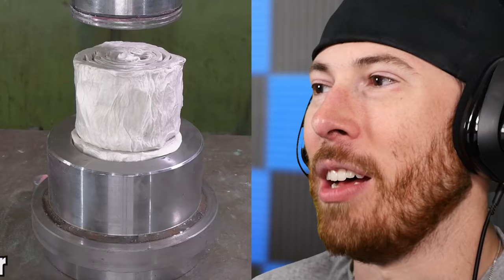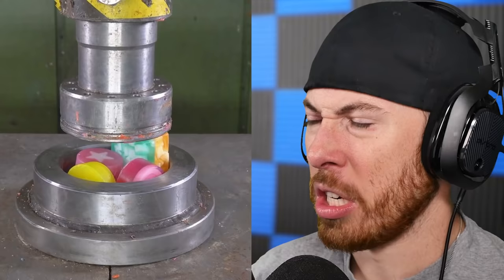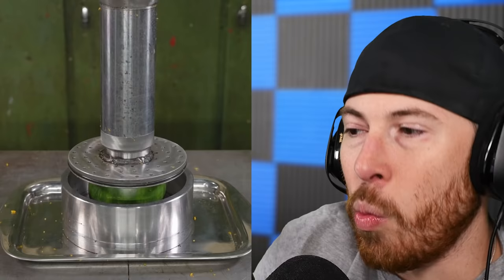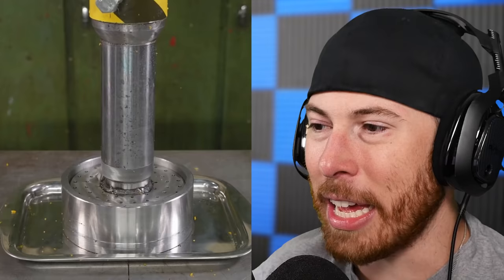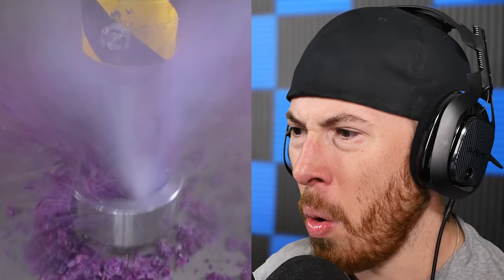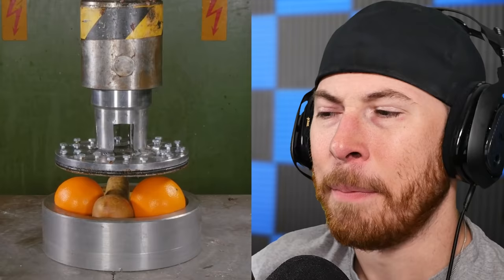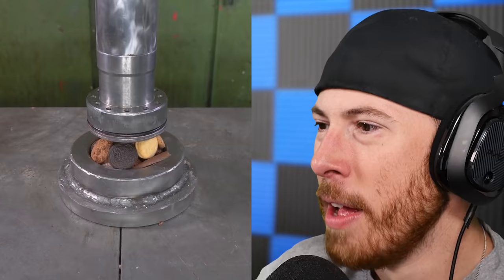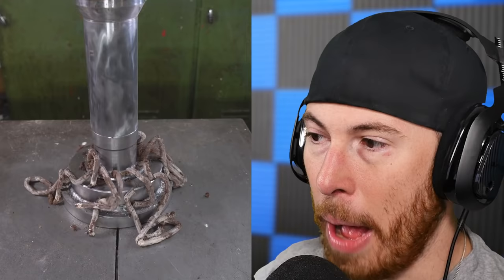Hydraulic Press Turns Things Into Worms...